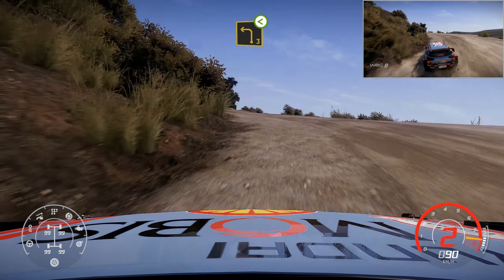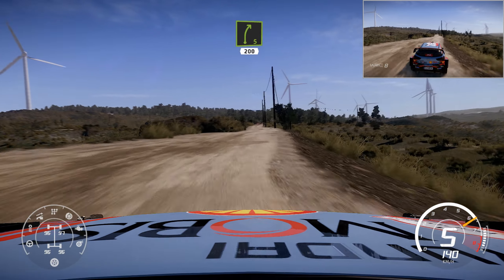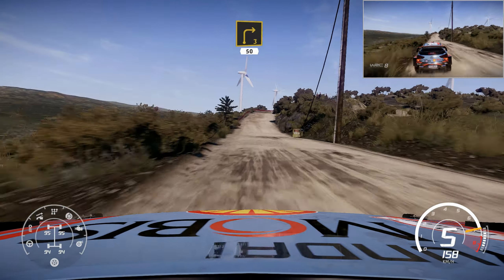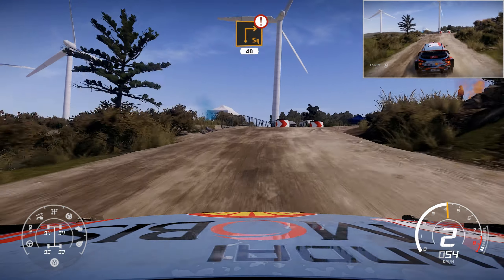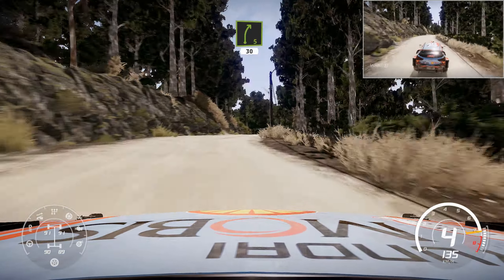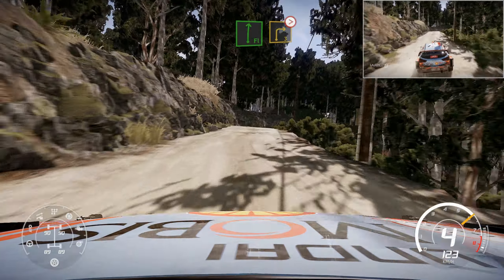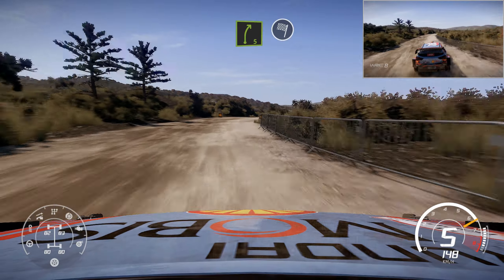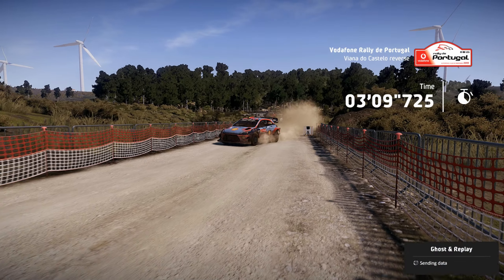WRC 8 - Viana do Castelo reverse, Vodafone Rally de Portugal - Hyundai i20 WRC - Highlights, Bonnet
Race highlights 00:01
Bonnet, Hood and Chase cam view 00:28
PC Logitech G920

Stage: Viana do Castelo reverse
Location: Vodafone Rally de Portugal
Distance: 5.41 km
Stage Conditions: Noon, Clear
Surface Type: Gravel

Car: Hyundai i20 WRC
Category: WRC
Weight: 1200 kg
HorsePower: 380 hp
Torque: 500 NM (5500 RPM)
Transmission: 4WD
Team: Hyundai Shell Mobis WRT

Livery
Driver: Thierry Neuville (BEL)
Co-driver: Nicolas Gilsoul (BEL)

New Personal Best Record
PC Logitech G920
Time Trial Gameplay
TOP 30 PC Global Leaderboard